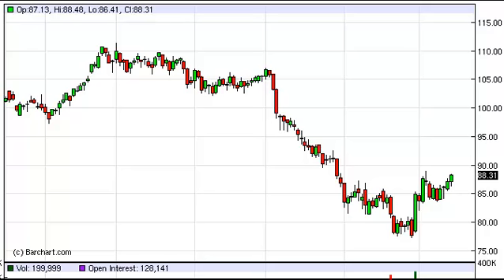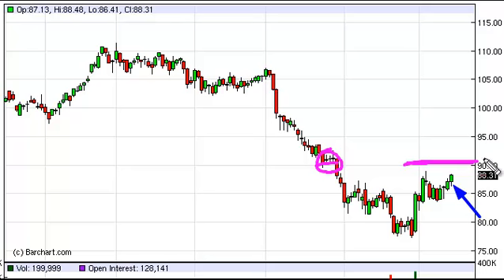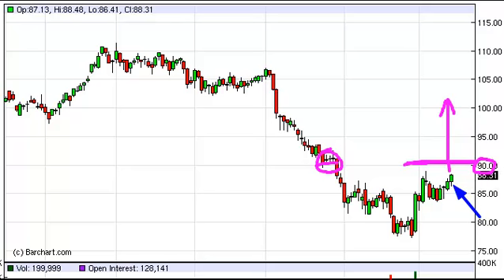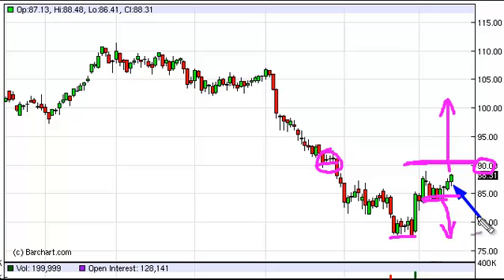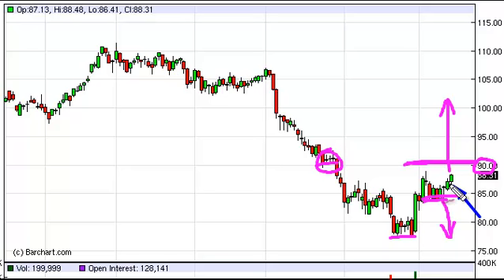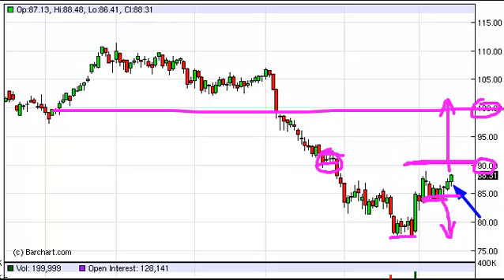Oil Technical Analysis for July 17, 2012 by FXEmpire.com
- July 17, 2012 commodity daily technical analysis for the Oil commodity.
Find more information about Forex and Commodities News Technical Analysis Fundamental Analysis and Brokers on FX Empire